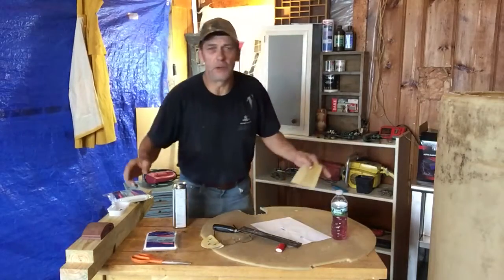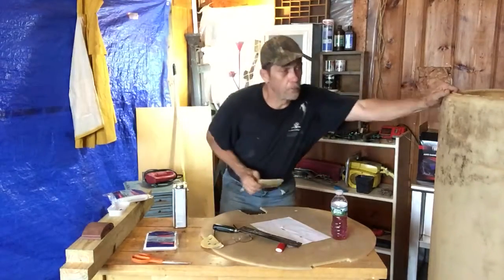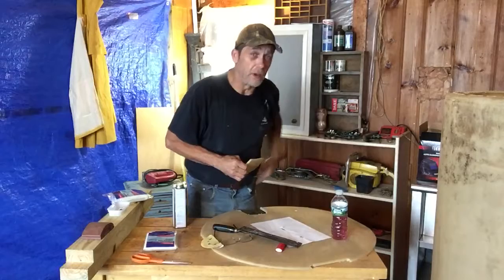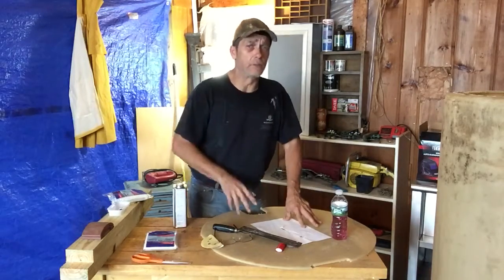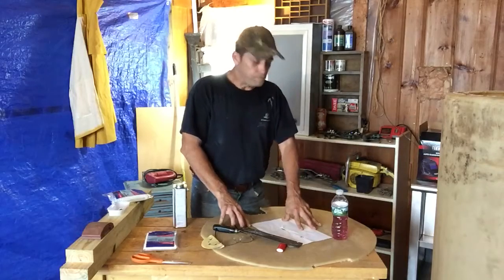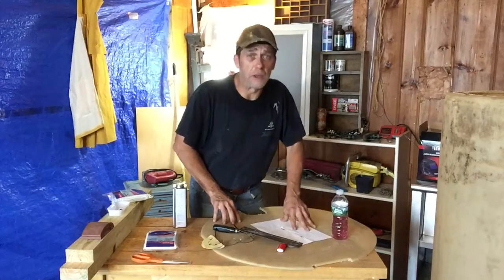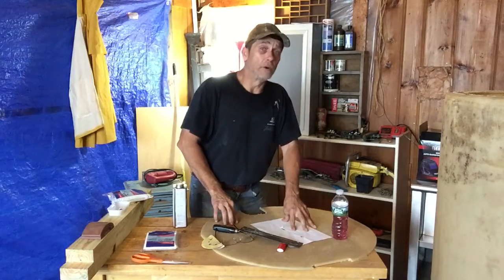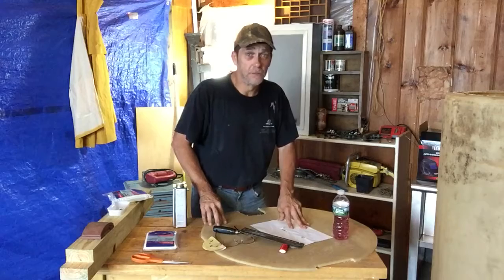The results are in. Pt 2 the experiment.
O.k Guy's, the results are in and we are good to go.
Connecting the tanks, and cementing in the post. That's what is next.
Also check out our Google + page. ( Salisbury hog farm on google plus )
As always folks see ya at the farm.